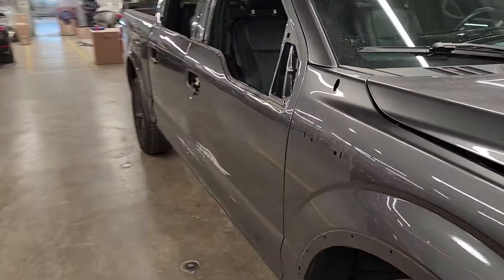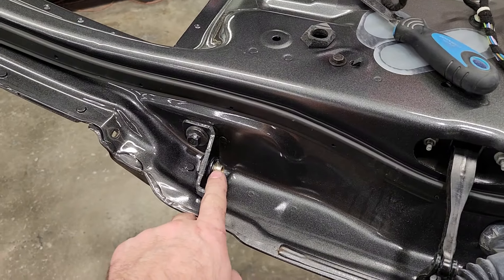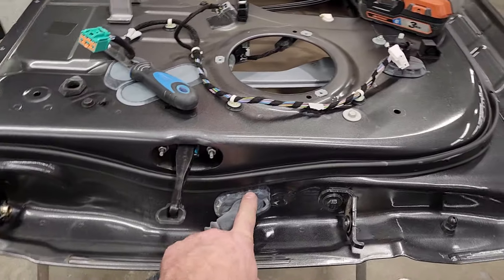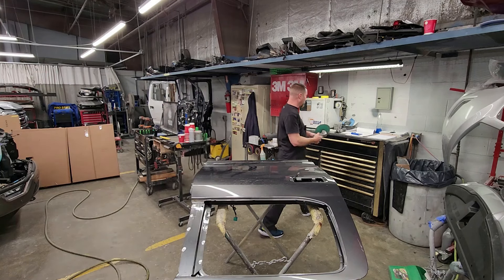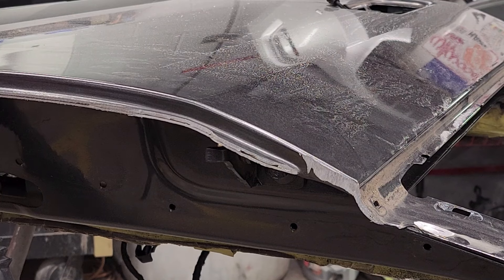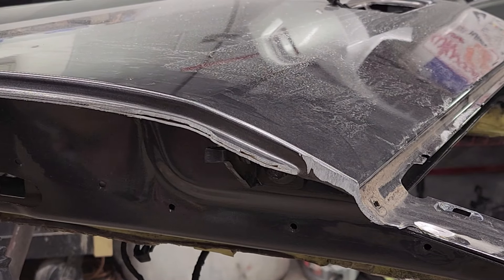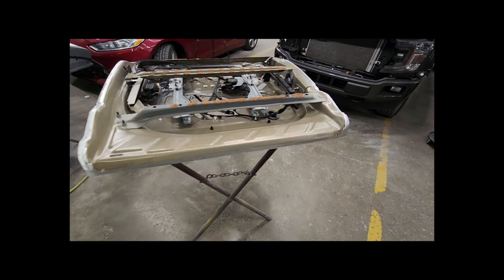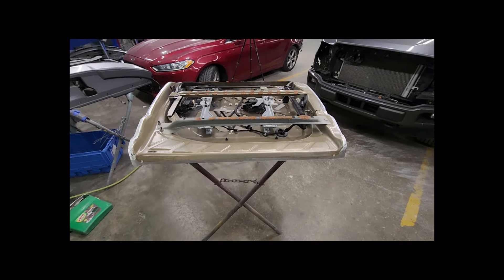How to install a F150 aluminum doorskin